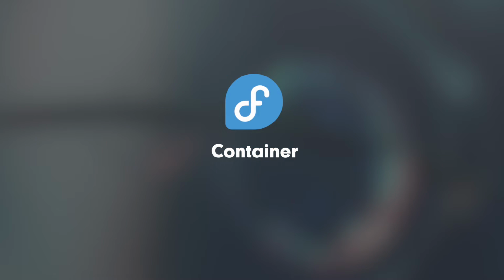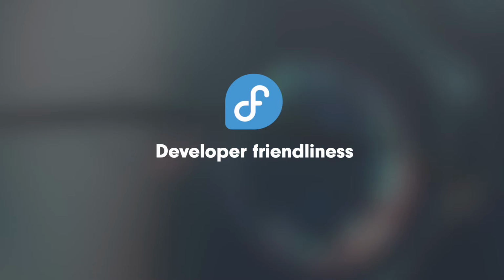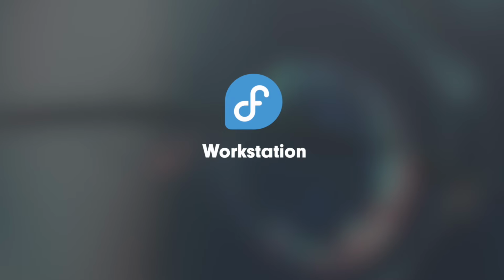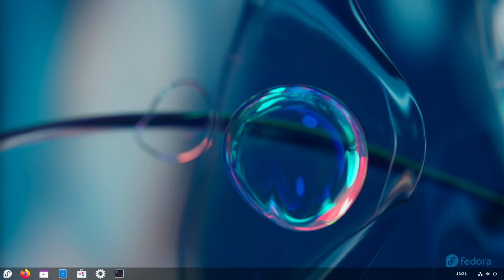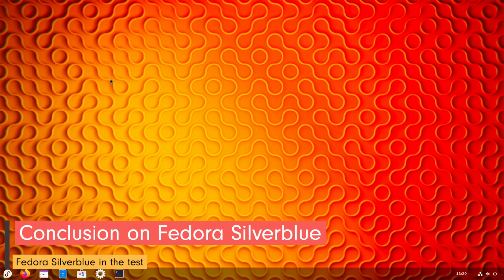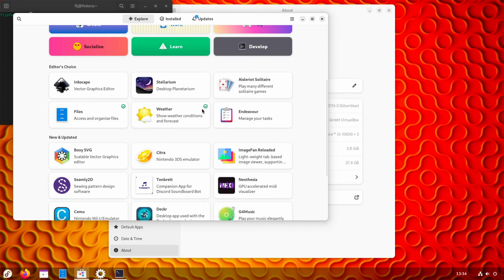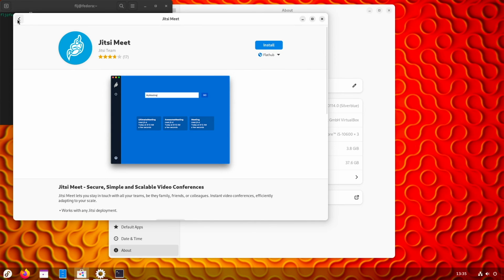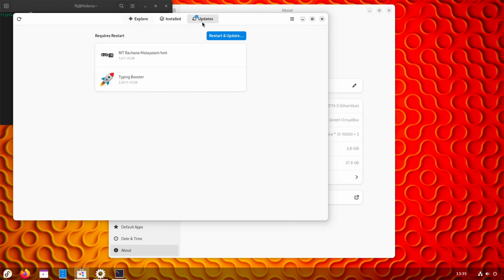Fedora Silverblue Review - Dive into a possible future of linux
Fedora Silverblue is a variant of the Fedora operating system that is characterised by its innovative approach to software management and system configuration. Here are some of the key features of Fedora Silverblue

Ubuntu 22.04 LTS Desktop: Applications and Administration (English Edition):

Ubuntu 22.04 LTS Server: Administration and Reference (English Edition):

Linux Mint 21: Desktops and Administration (English Edition):

Linux Bible:

Efficient Linux at the Command Line: Boost Your Command-Line Skills:

► General information